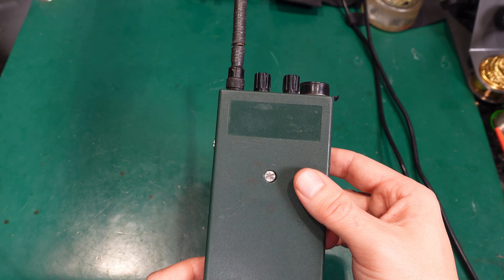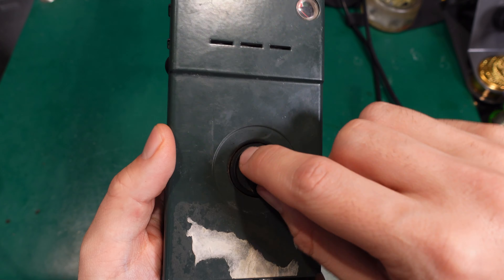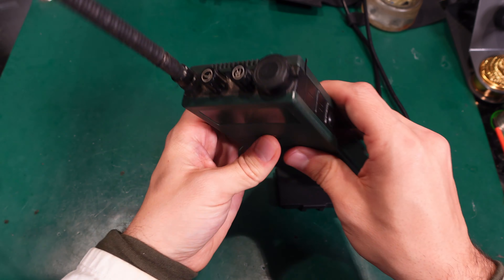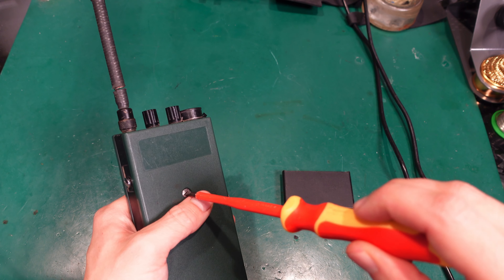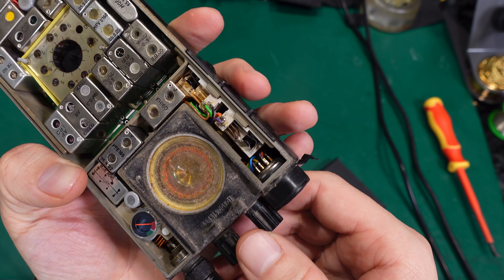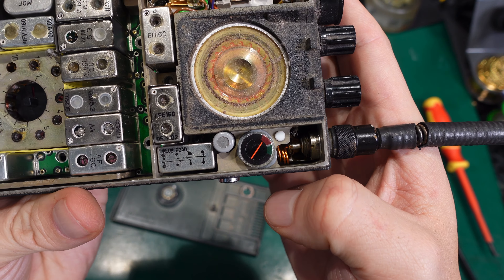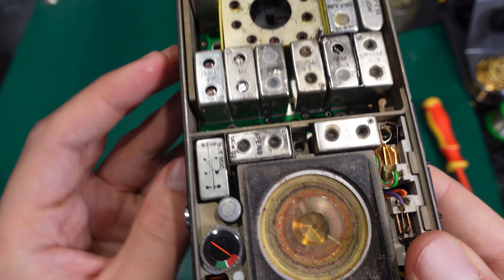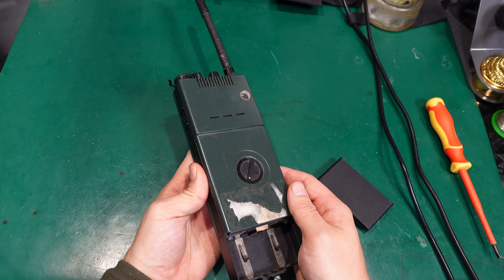Vintage VHF Handheld Green Radio from Germany most like Bosh Fug10 (type)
Just quick look.